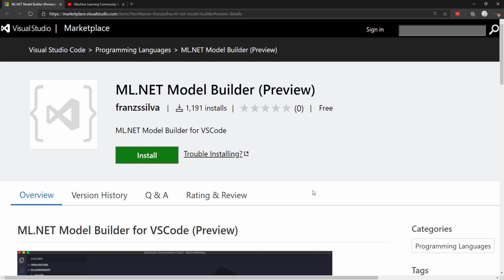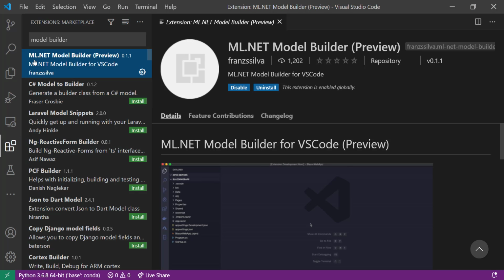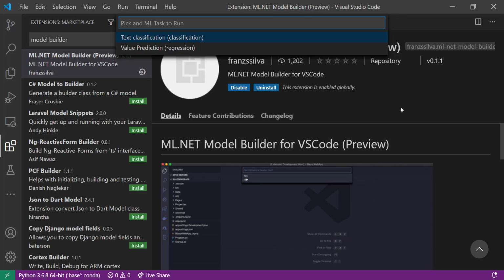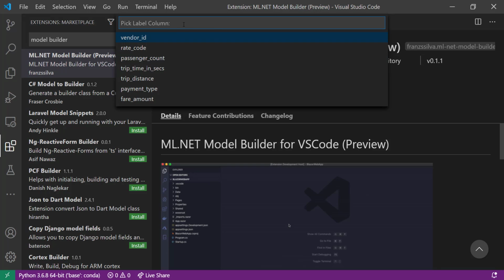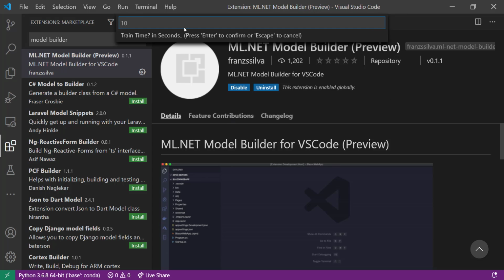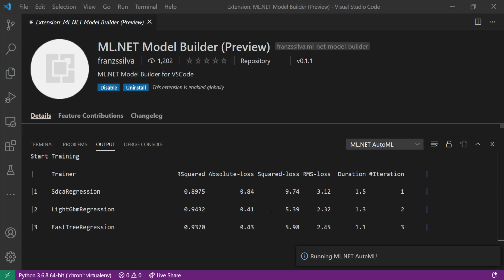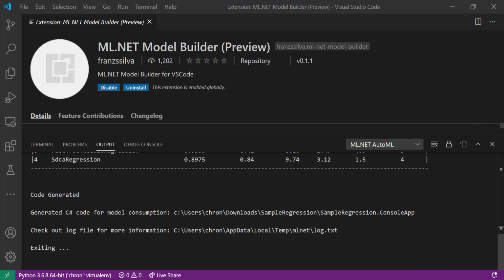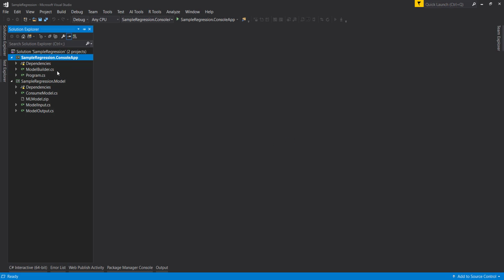Using ML.NET Model Builder Inside of VS Code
Quick video showing how you can have the Model Builder experience inside of VS Code.